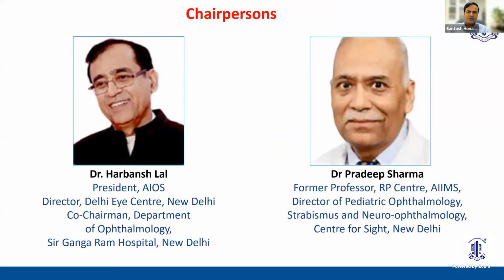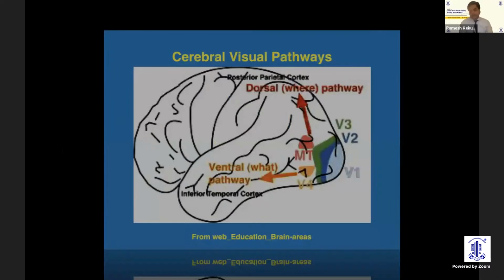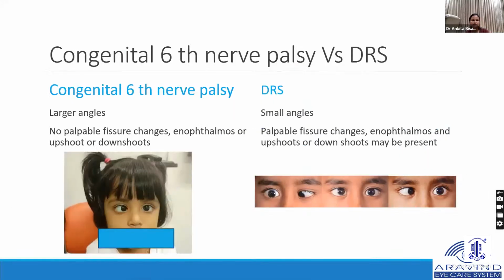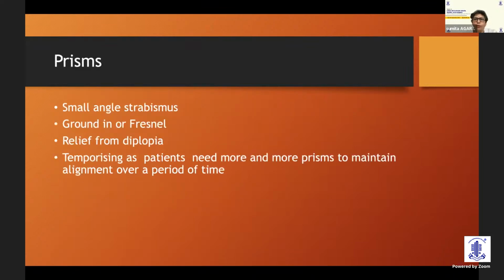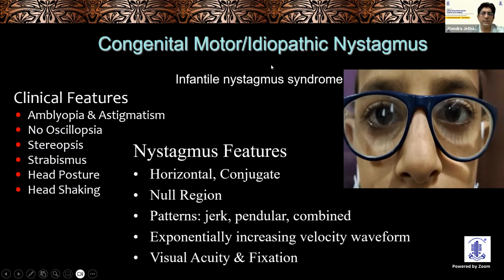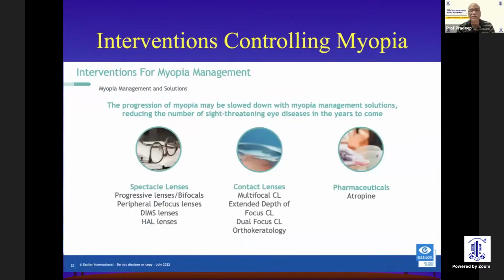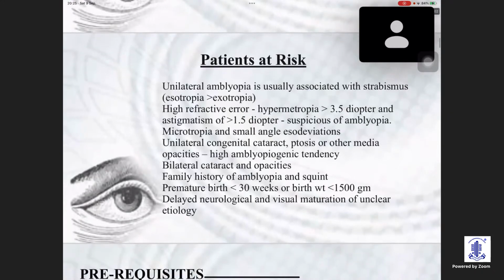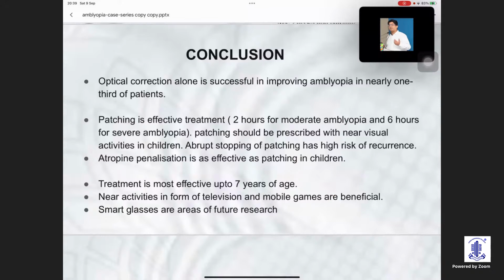Walk-In CHILD WITH POOR VISION, SQUINT, NYSTAGMUS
Walk-In CHILD WITH POOR VISION, SQUINT, NYSTAGMUS: How to Diagnose & Manage and When to Refer?